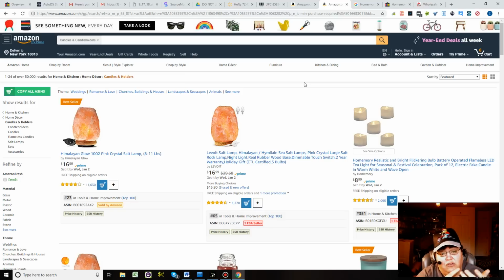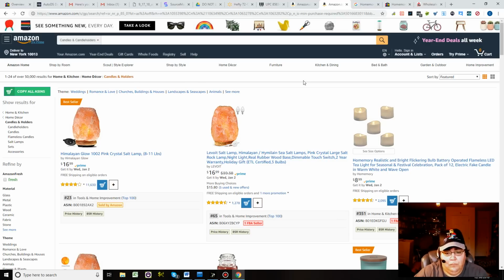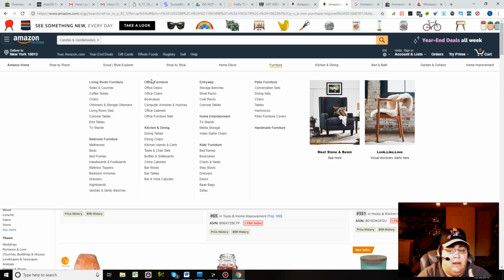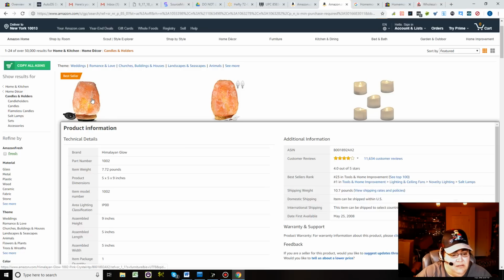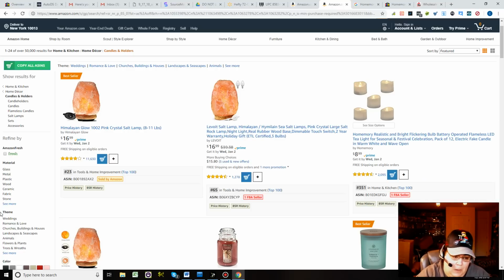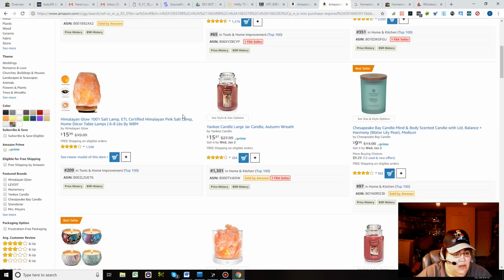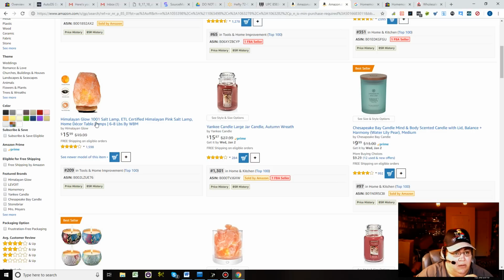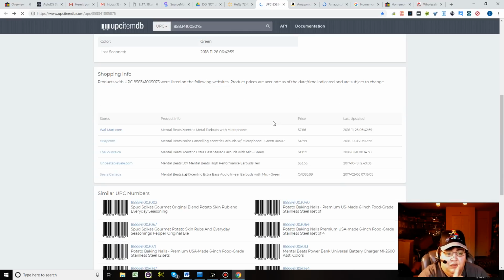Start Selling & Dropshipping on Amazon - Part 3 - How to Research Products for FREE!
By Request... How to Research Products using FREE Tools :) MAKE SURE you follow the Steps in my Part 1 & Part 2 videos BEFORE launching into Selling on Amazon. TRUST ME!! You don't want your account Suspended or Banned!

AutoDS Tools is eBay Dropshipping Software that will Find items, List, Auto Order, Upload Tracking! See it here:

My FAVORITE Cash Back Website – I Make THOUSANDS on this Site Alone Get $10 JUST for Signing up:

And… ANOTHER Site for Cash Back – Get $5 for Signing up with this one:

My Grandma Nicknamed me Pooch when I was a baby, but most people know me as Cindy. I'm a Current Million Dollar + eBay Dropshipping Seller & am also Selling Close to than on Amazon via FBA & Dropshipping also. I’ve got 25+ years of Flipping, Picking , Reselling & Business Experience. Everything from Antiques, Art, Thrift Stores, Auctions, Arbitrage, Drop Shipping, etc... I've owned my own Multi-Million Dollar Companies & I've also had Businesses Fail, which I believe is the KEY to being a good Entrepreneur because of what Failure Teaches you. In addition to eBay, I have Amazon Businesses, Shopify Stores, a Brick & Mortar Store. I also Renovate & 'Flip' Houses & have Rental Properties.